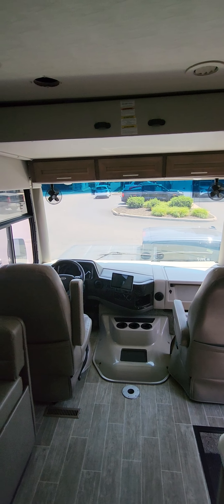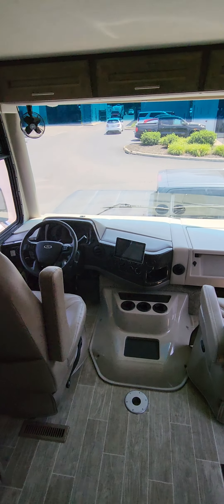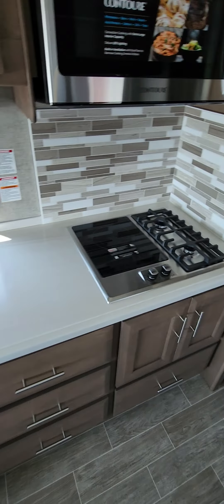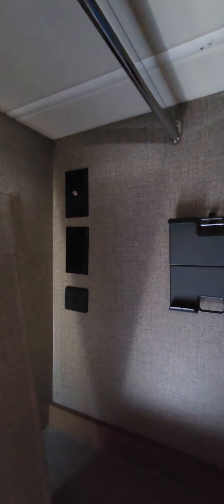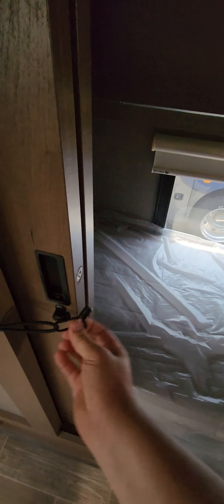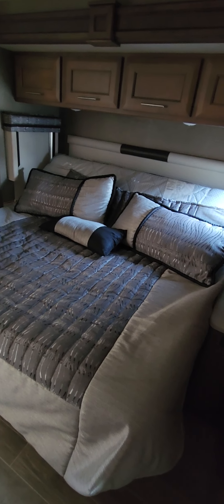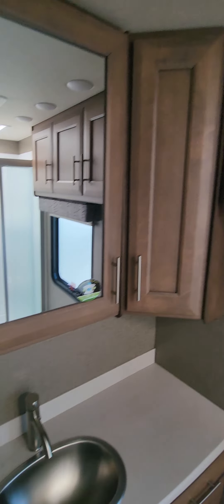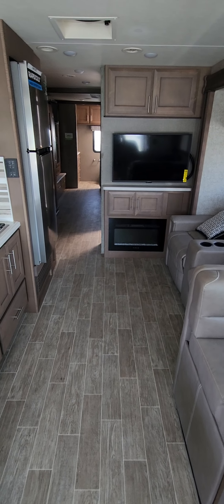Quick look Miramar 37.1